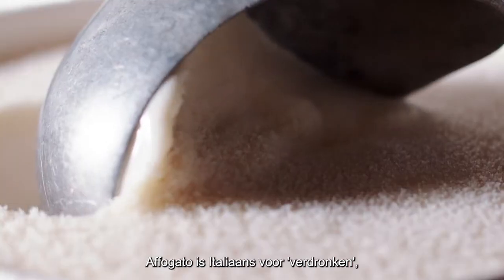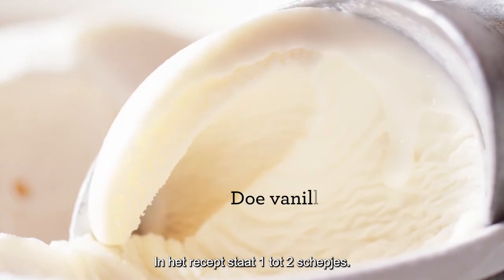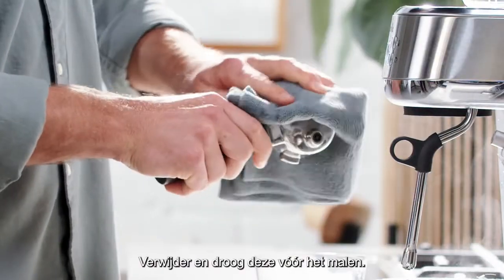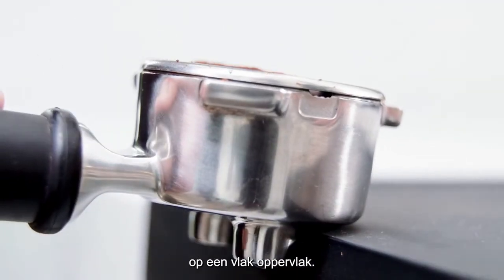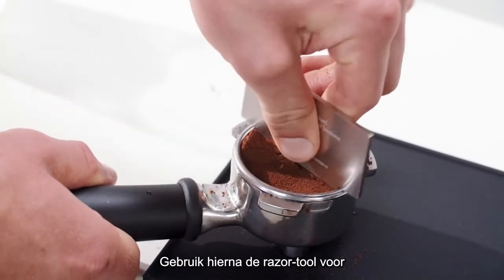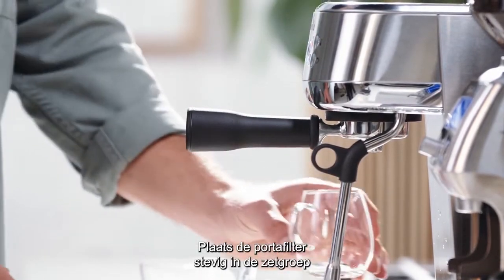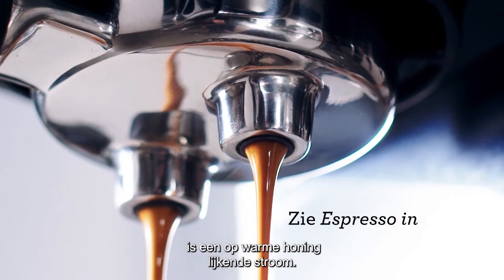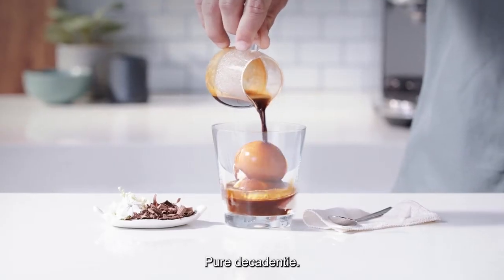Koffierecepten | Thuis een overheerlijk affogato-koffiedessert maken | Sage Appliances NL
IJs en espresso: een hemelse combinatie.

Ga met ons mee op koffieavontuur en ontdek tips over hoe u thuis third wave-kwaliteitskoffie zet

In deze video laat een van onze koffie-experts stap voor stap zien hoe u een affogato maakt met de Bambino® Plus en de Smart Grinder™ Pro.

Instructies:
1. Schep 1 of 2 bolletjes vanille-ijs in een glas.
2. Spoel de zetgroep en verwarm het portafilter voor. Verwijder en droog het voordat u de bonen maalt.
3. Maal vers gebrande bonen en tik een paar keer tegen het portafilter om de gemalen bonen vlak te maken. Zorg dat ze gelijkmatig zijn verdeeld en druk ze dan aan op een vlak oppervlak.
4. Gebruik na het aandrukken de Razor-tool voor de juiste dosering.
5. Plaats het portafilter stevig in de zetgroep en zet er een kan onder.
6. Druk op de knop voor twee kopjes. Uw koffie begint binnen 8 tot 10 seconden door te lopen. De koffie moet stromen als warme honing.
7. Schenk de hete espresso over het ijs en geniet ervan.

Ga voor duidelijke tutorials om uw koffie naar een hoger plan te tillen naar:

Over Sage Appliances:
In de afgelopen 80+ jaar is Sage uitgegroeid tot een wereldberoemd merk dat keukenproducten levert aan meer dan 70 landen over de hele wereld. Sage maakt het leven beter dankzij briljante innovatie en doordacht design gebaseerd op diepgaande inzichten van consumenten. Zo kunt u de dingen in uw eigen huis indrukwekkender of makkelijker aanpakken dan u ooit voor mogelijk had gehouden. Master Every Moment™.